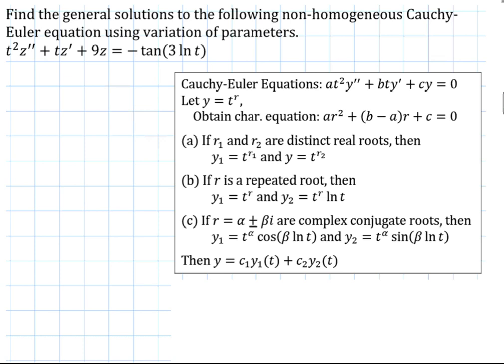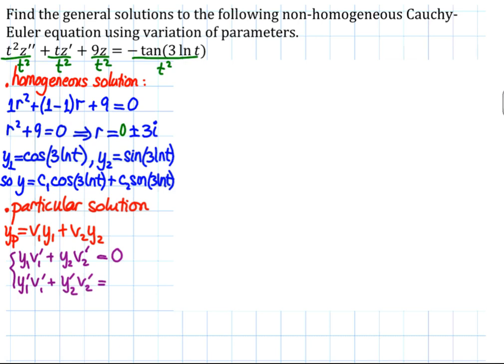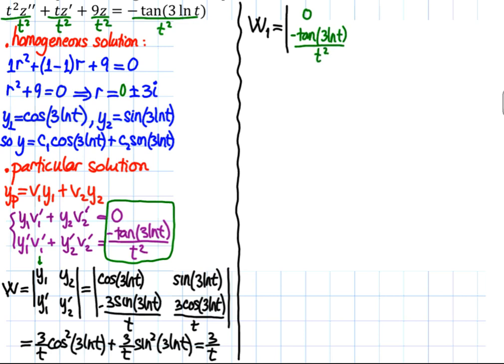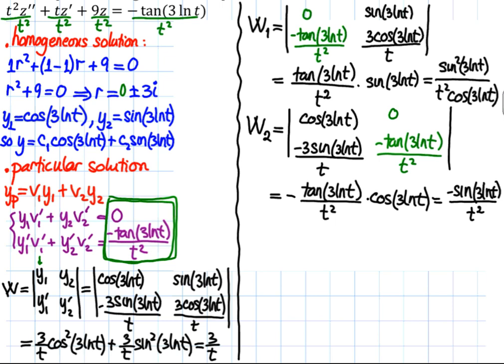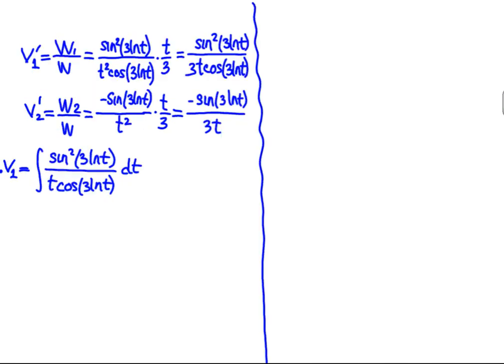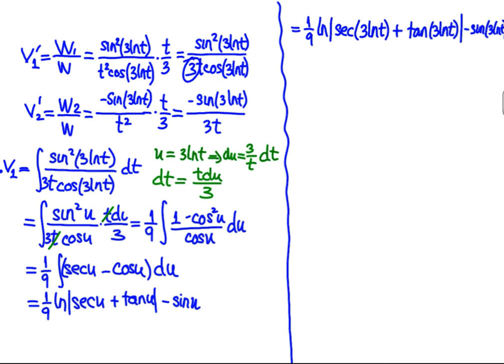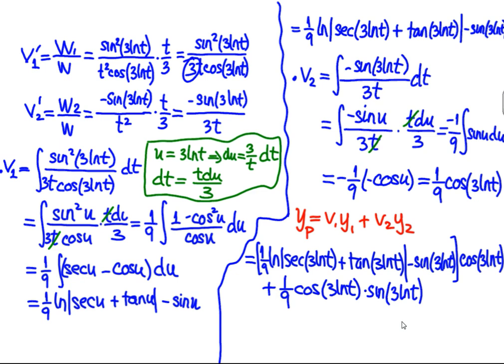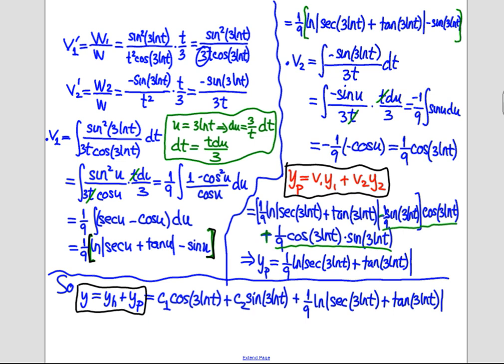2420 MTR 32